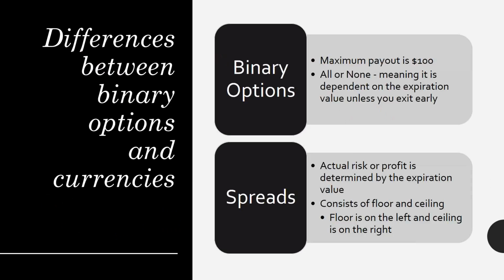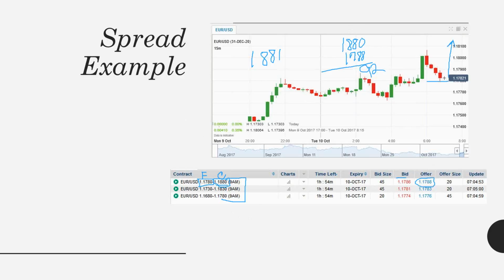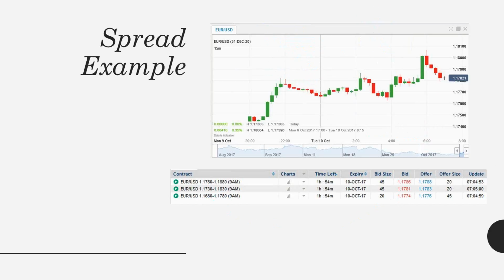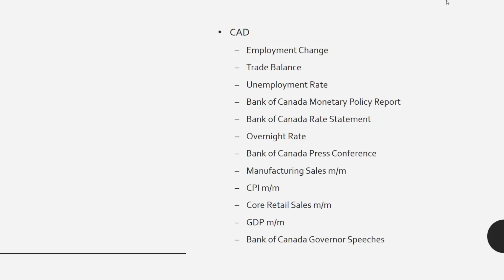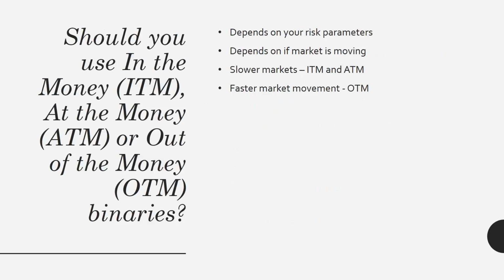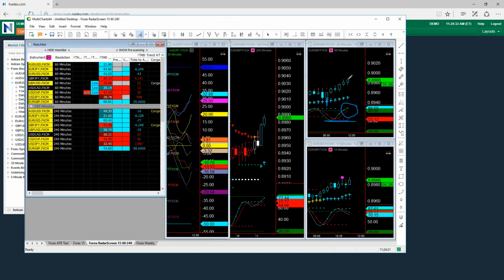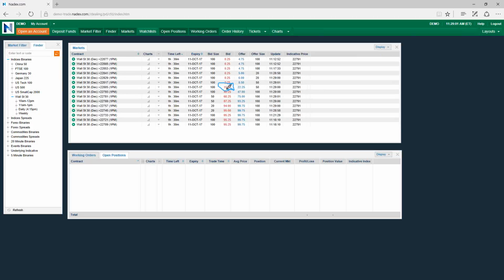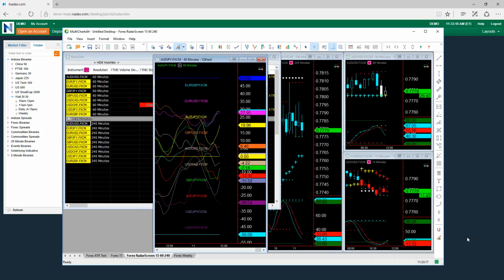How to Kick-start Your Forex Trading using Binary Options and Spreads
Gail Mercer with Traders Help Desk will show you how to use both binary options and spread options in the forex markets. She will talk about the differences and  when one instrument may be a better choice over the other given different market scenarios